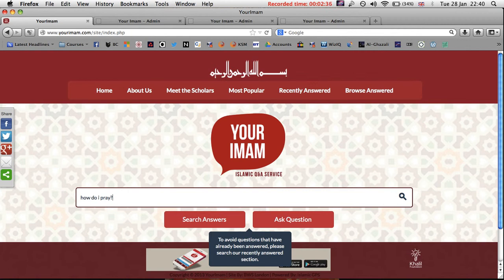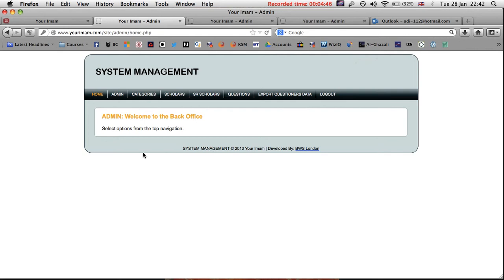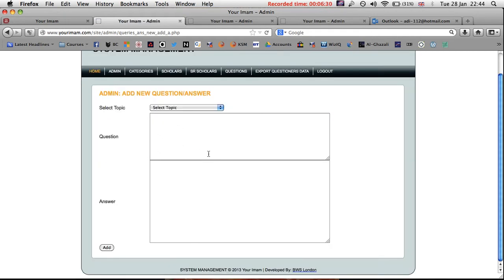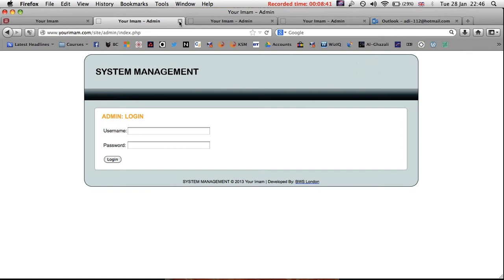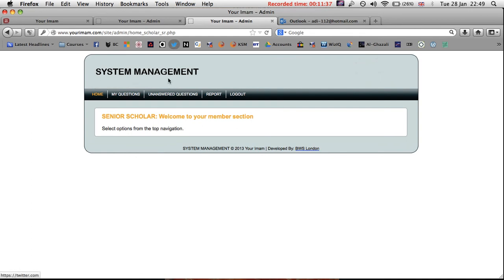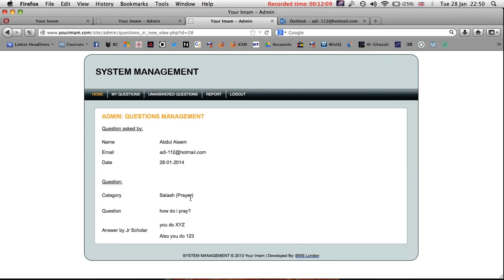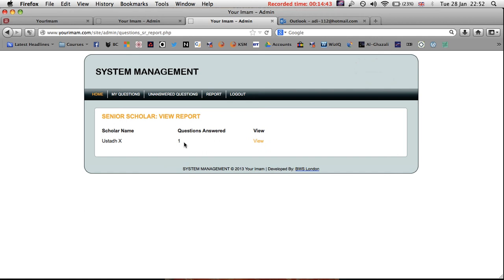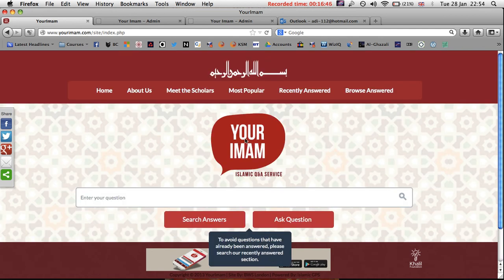EC Staff only